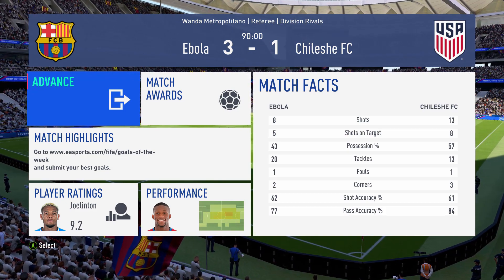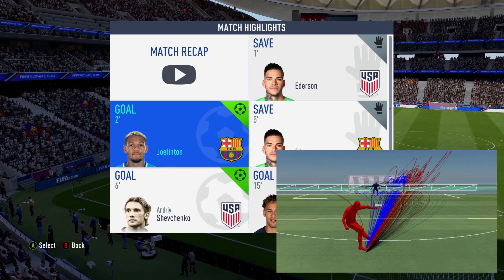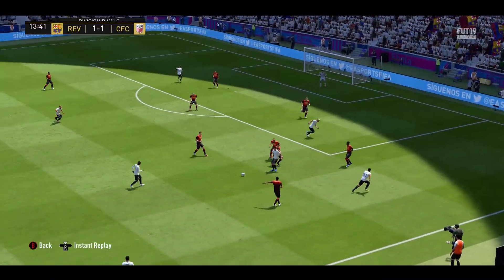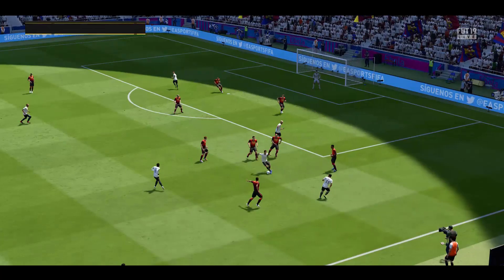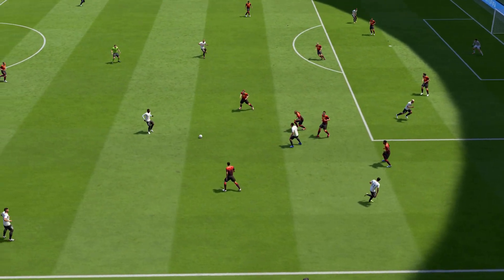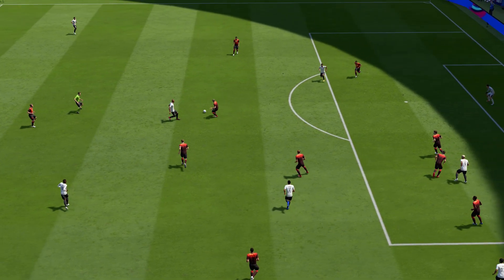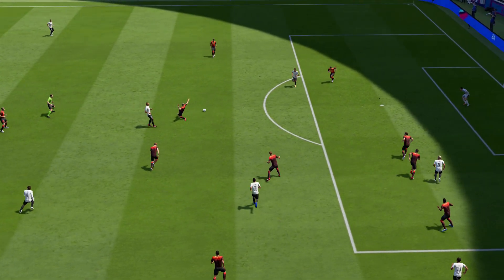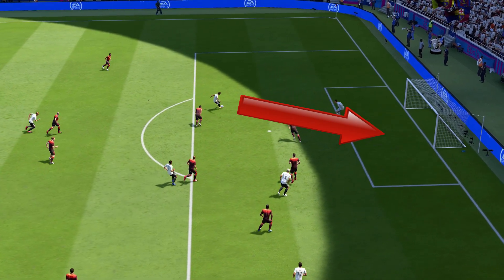HOW TO SCORE AFTER THE LATEST PATCH!!! THE "BAIT" FINESSE SHOT!!! FIFA 19 ULTIMATE TEAM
I hope that you guys enjoy the video!!! I absolutely love this new method of scoring and I hope that you guys do!!! Don't forget to drop a sub for more content and tune into my livestreams!!! If you guys have any questions whatever it may be, go ahead and dm me either on twitter or instagram. I always answer same day.